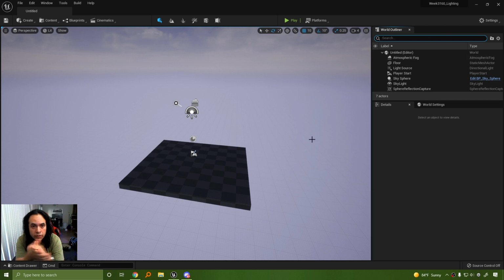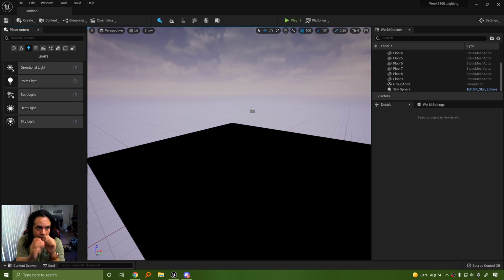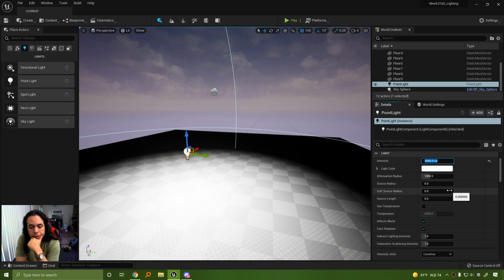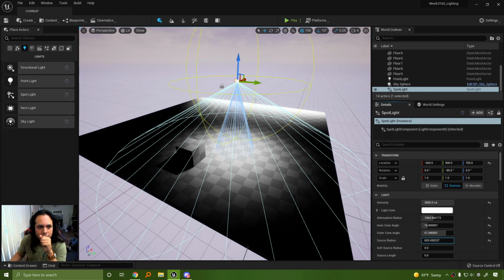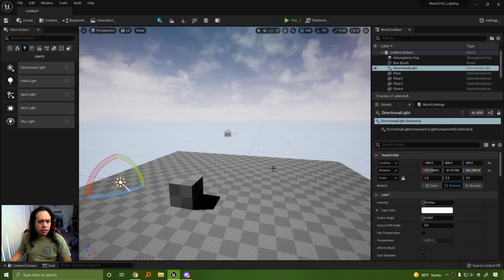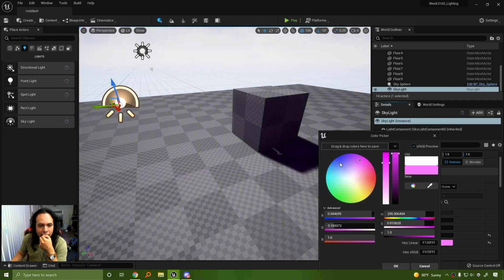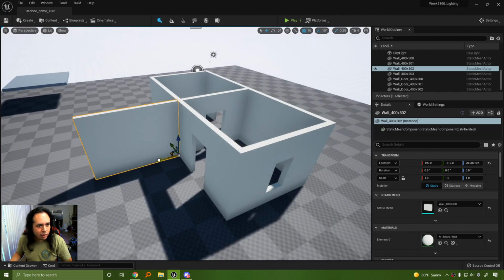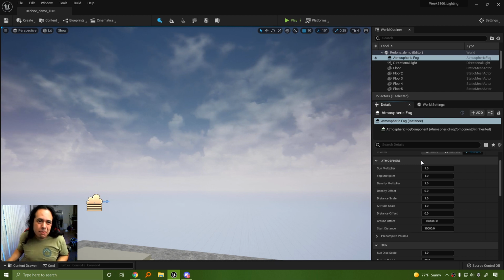Week 3 M160 - Introduction to Lights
2:23 - Project Setup
5:00 - Level Setup
10:00 - Point Light
25:00 - Spot Light
27:00 - Rect Light
30:00 - Directional Light and Skylight
35:00 - Lightmaps
46:00 - Baked Shadow?
48:00 - Tiny scene build